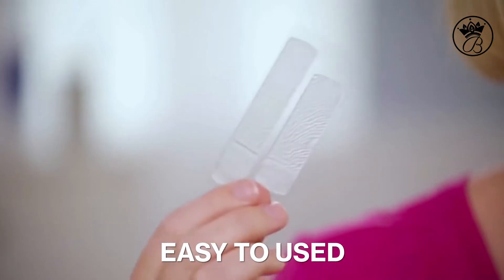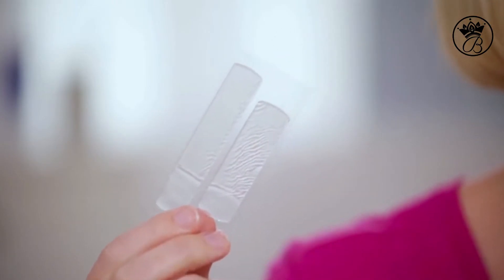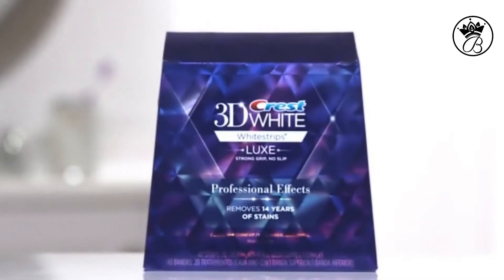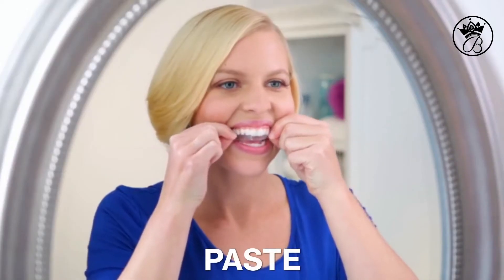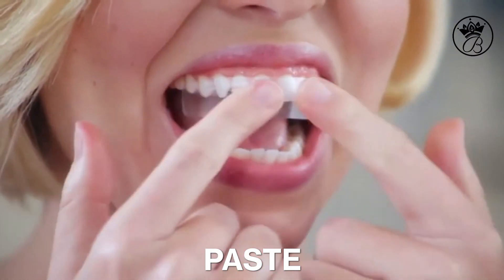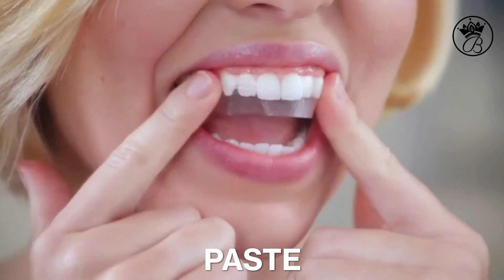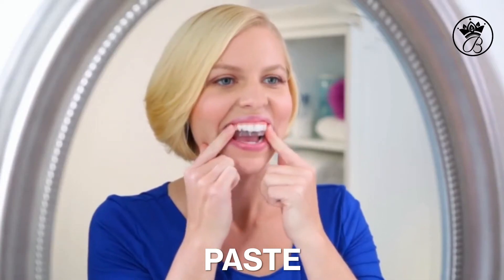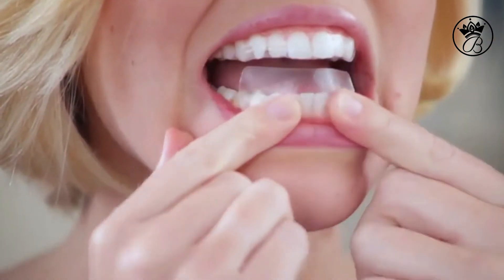3D White Teeth Whitening Strips Professional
3D White Teeth Whitening Strips Professional